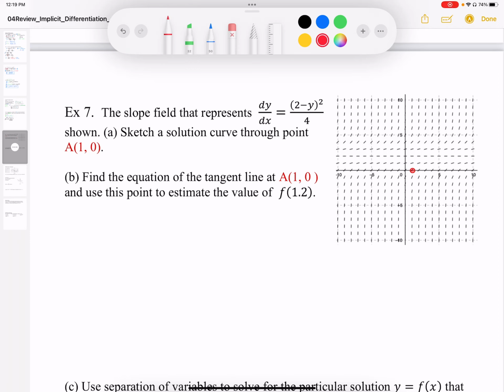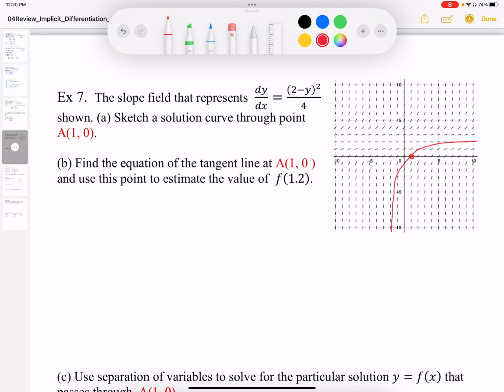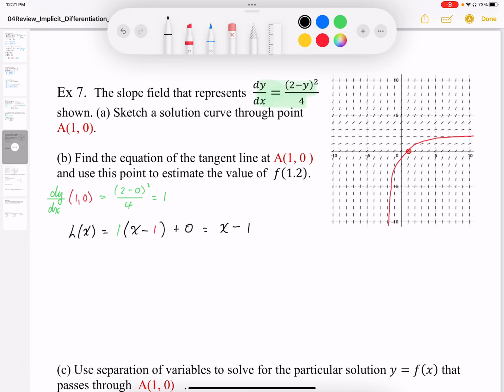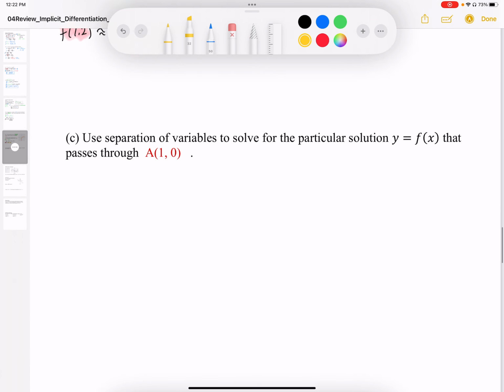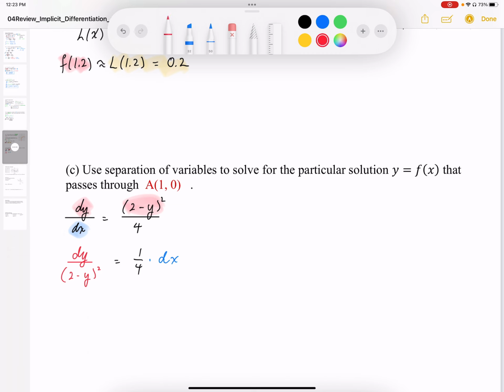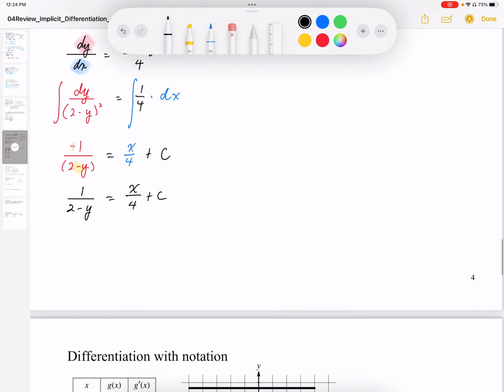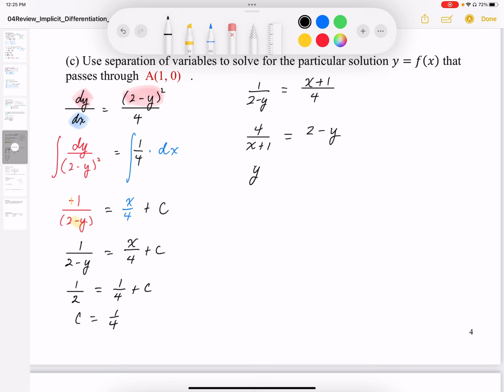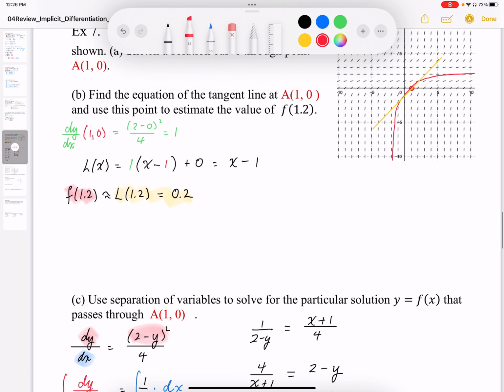05 Review of Implicit Differentiation Part4